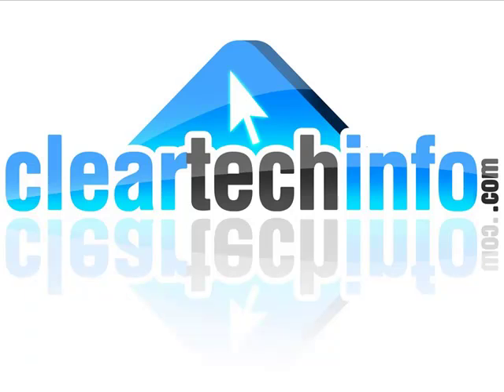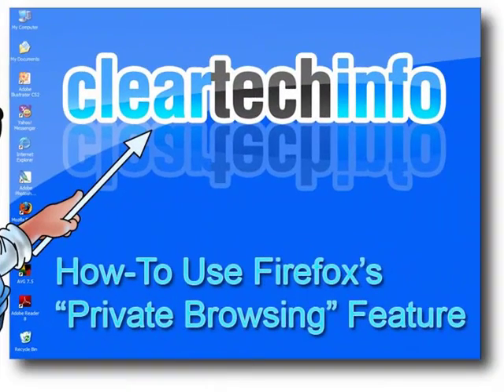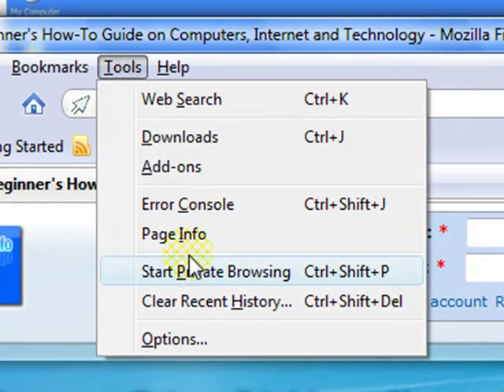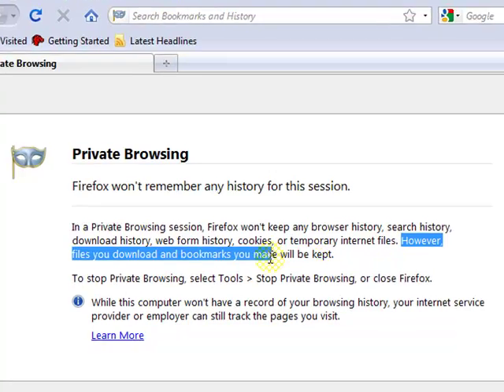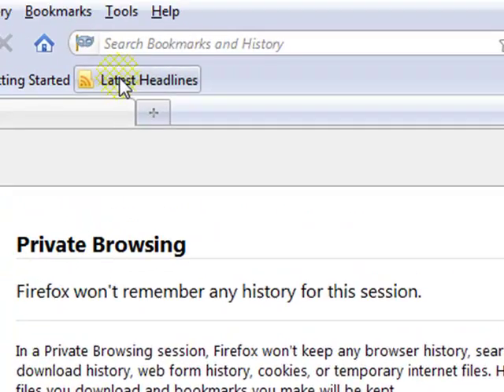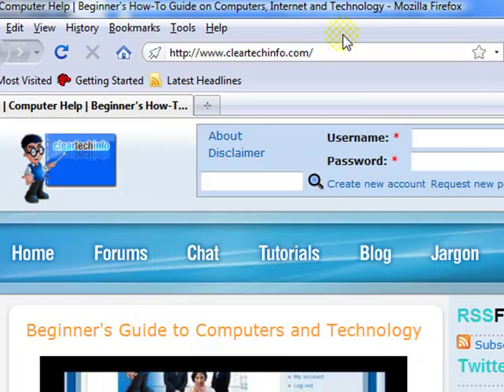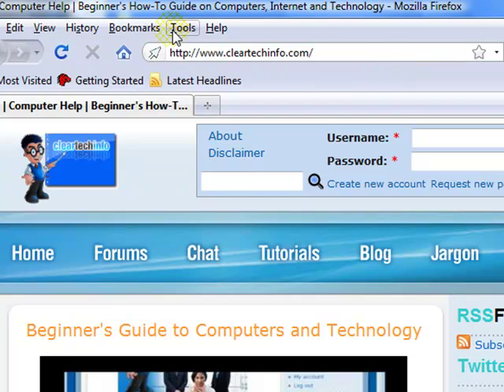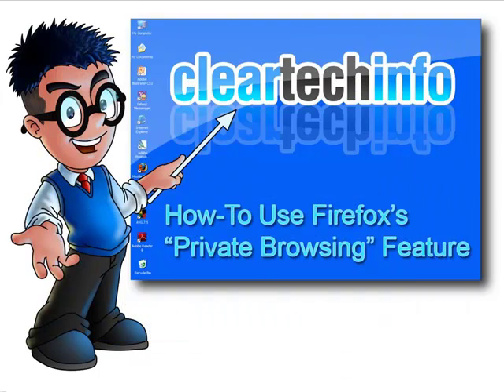Firefox 3.5+ Private Browsing Feature, How-To Guide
1. A detailed article associated with this video

2. You can post any questions or comments at the end of the article. This is a great place to ask for help on this specific topic. Just click the, Add new comment link at the end of the article.

3. We check the ClearTechInfo.com Tutorial / Blog comments and forum postings every day. So we will respond to your Comments or Questions a lot faster at ClearTechInfo than we would here.

Article Name on ClearTechInfo.com: How-To Use the Firefox 3.5+ Private Browsing Feature